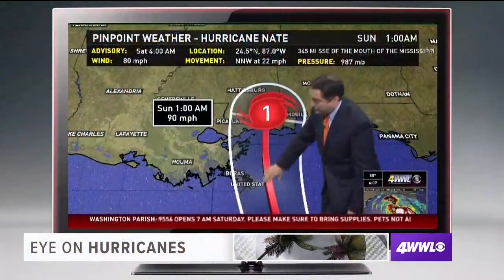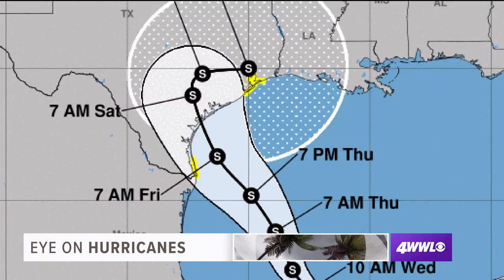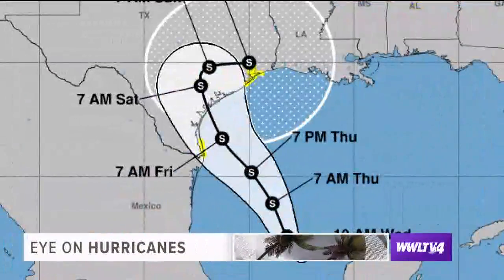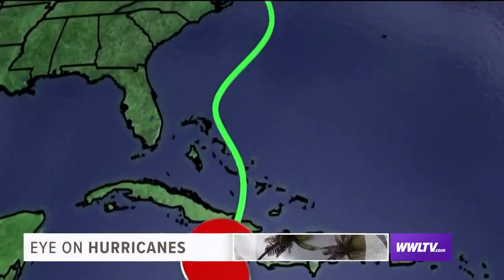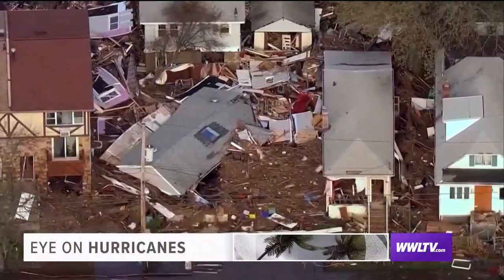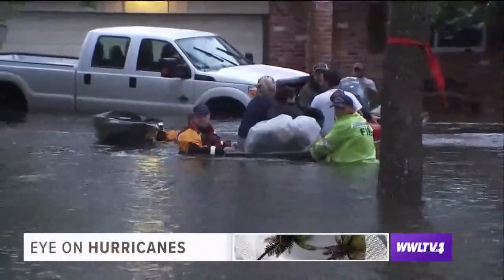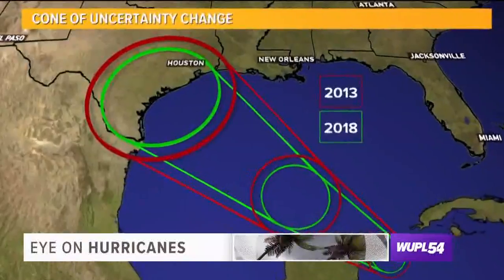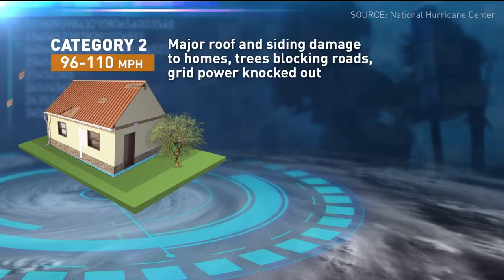Eye on Hurricanes, Part 3: Forecasting will change in 2018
The "cone of uncertainty" is much more certain this year.